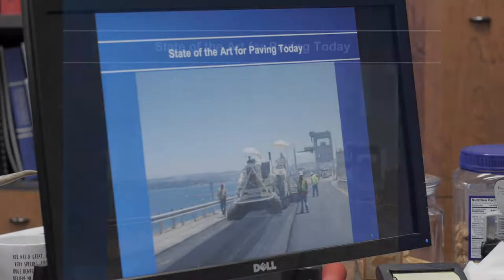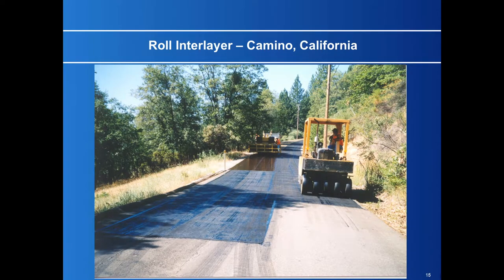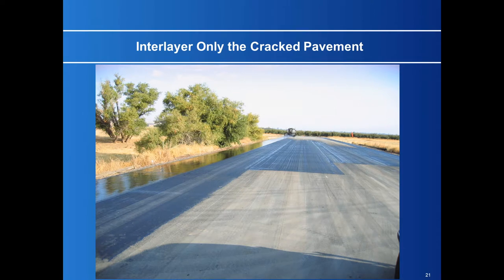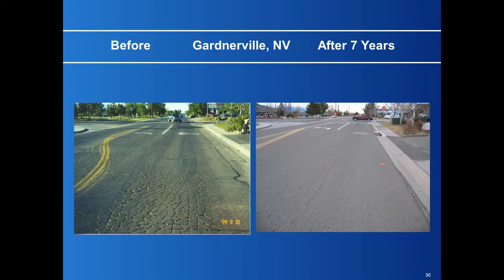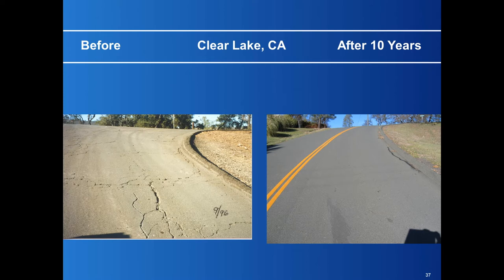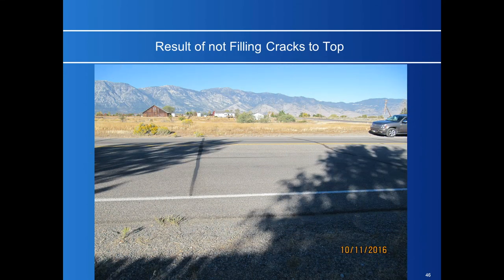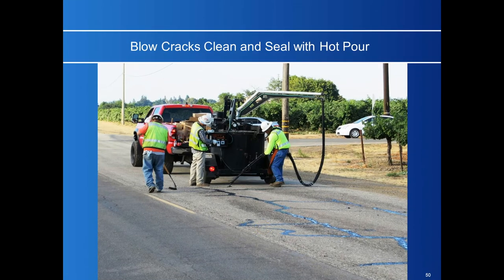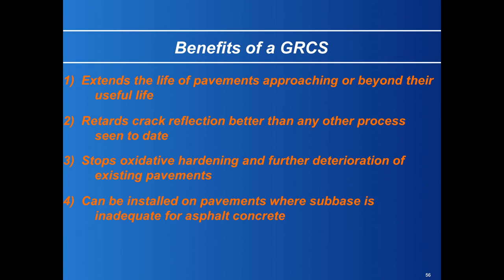Part 1 GRCS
Geosynthetic Reinforced Chip Seal uses geosynthetic materials to reinforce the roadway and improve the smoothness of the road. Geosynthetic reinforcing mats lengthen the life of the road.